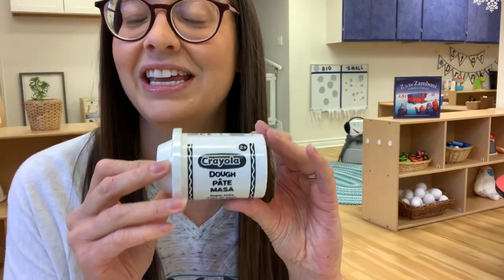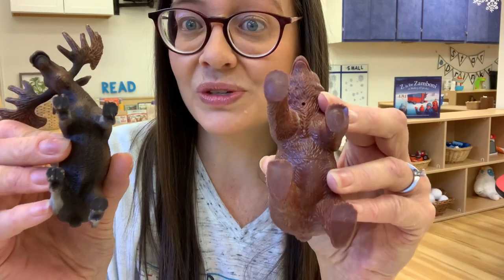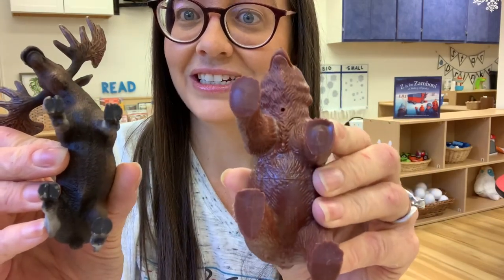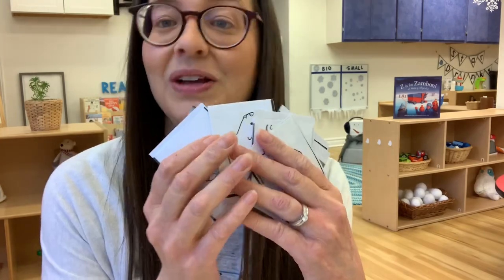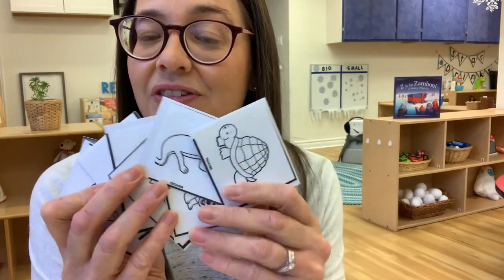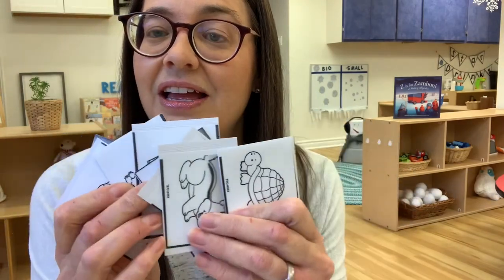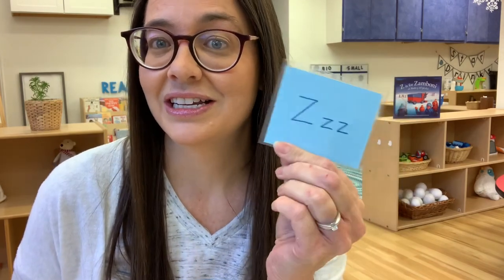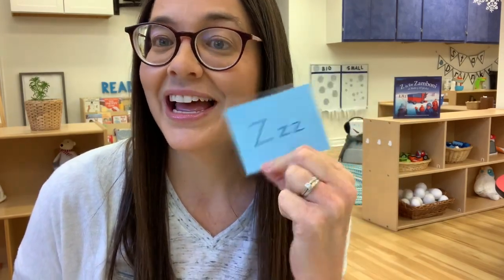Winter animal books, crafts and activities for toddlers and preschoolers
Find out my favourite books to read to introduce winter animals to 2&3 year olds.